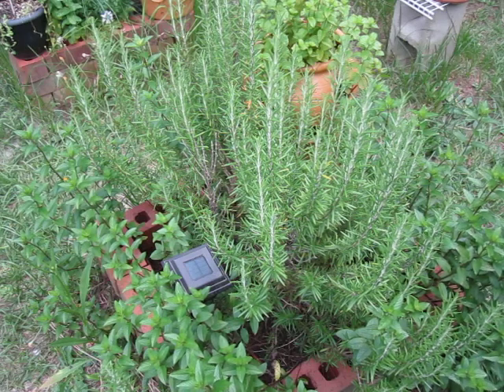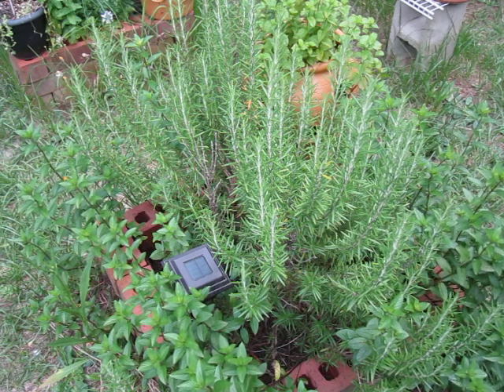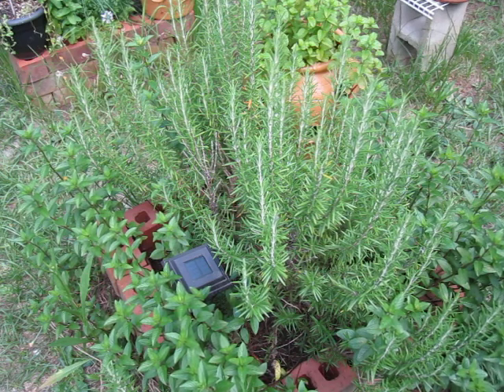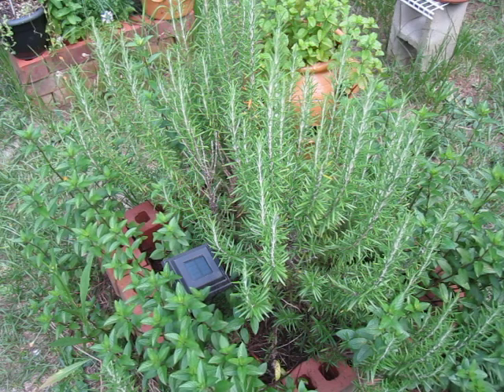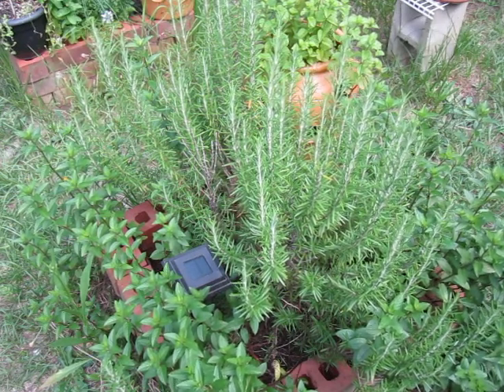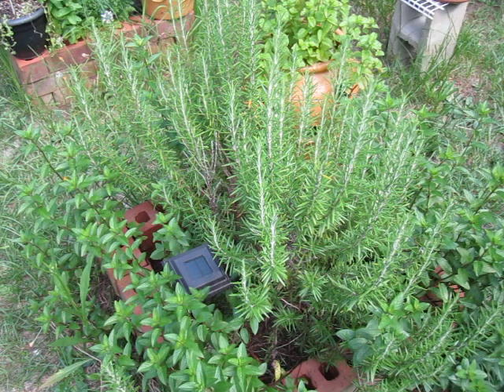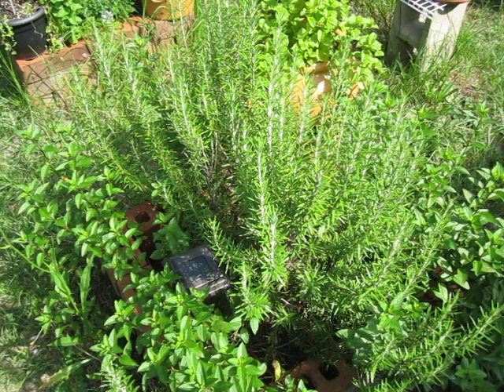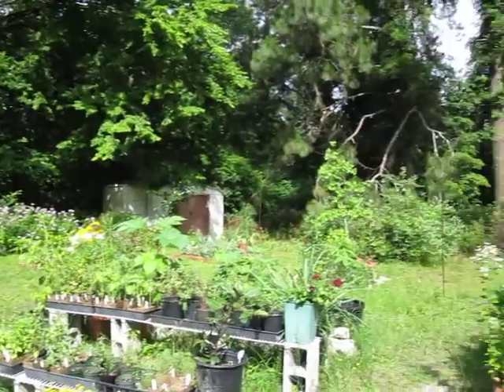LITFM Garden Shorts - Rosemary's Rosemary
EP018   Rosemary

Botanical Latin Names: Salvia rosmarinus (aka Rosemarinus officinalis)

There is no comparison for the scent and flavoring that Rosemary adds to cooking. The intense scent adds a critical aroma to anything using tomatoes and it is a corner stone of Italian cooking.  Even with a recently changed botanical name rosemary is still the evergreen perennial that you absolutely need in your garden.

LITFM Garden shorts are intended as a series of five minute or less videos highlighting a specific plant/family in the Botanical Testing Gardens. The Gardens are located in North Carolina (Zone 8a). Hopefully this video gives you some good garden ideas and if you have questions or comments let me know.